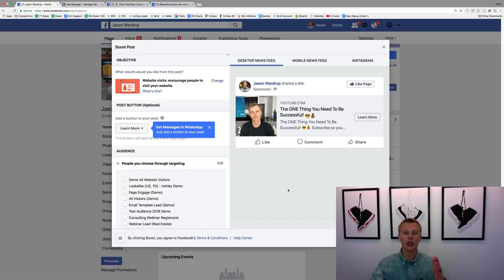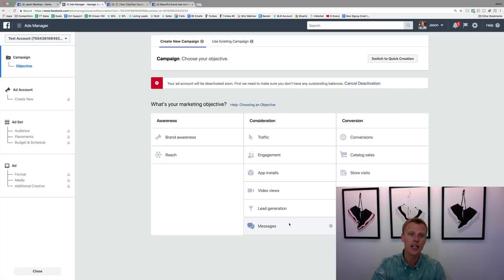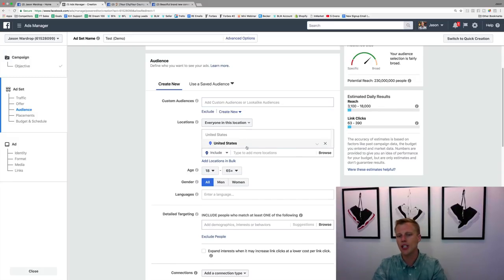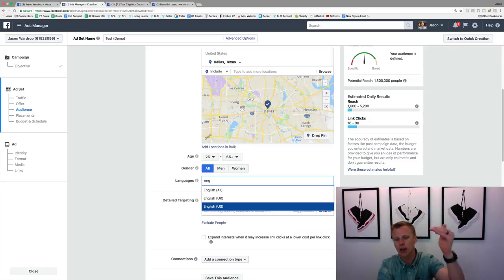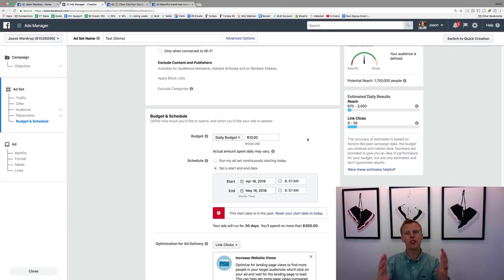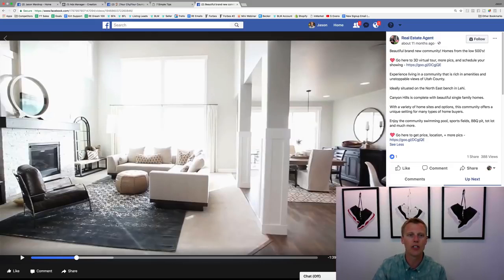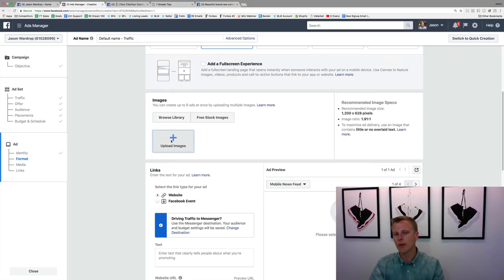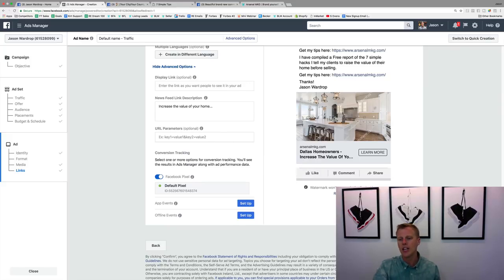🔥How To Run A Facebook Ad Campaign For Small Businesses🔥😎Complete Facebook Ad Tutorial😎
This free training course reveals step by step how to get free traffic from facebook anytime you want.
Learn the concept of sharing content from other websites in facebook and on other social media sites with the affiliate content profits app by adding a popup on the content to monetize the traffic with affiliate offers.